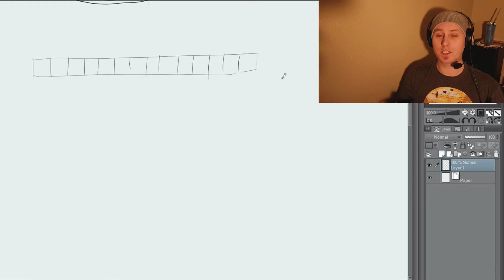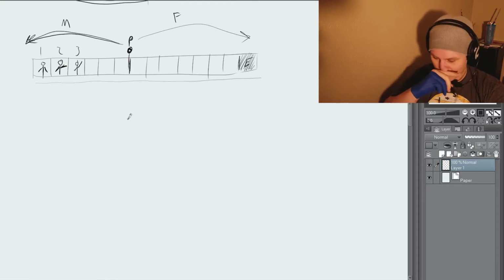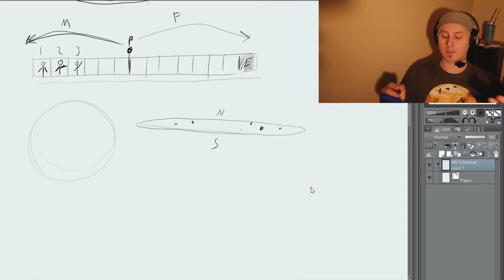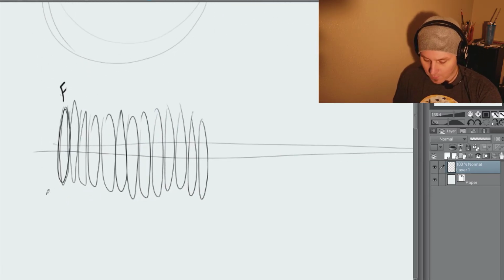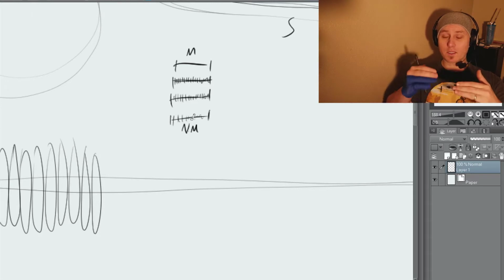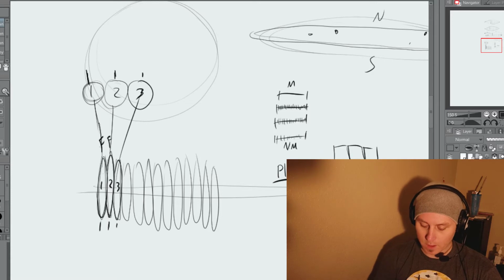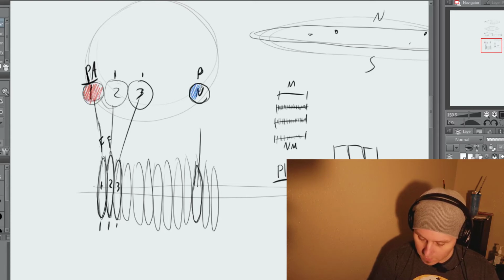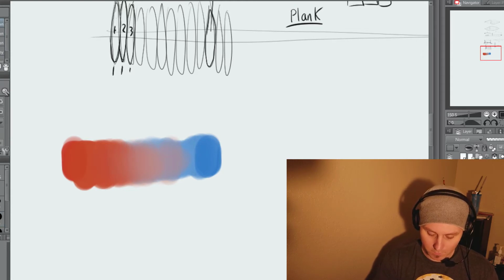Evidence Consciousness Exist outside the Brain Plus understand B theory of time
I converted to Catholicism. Read my testimony.